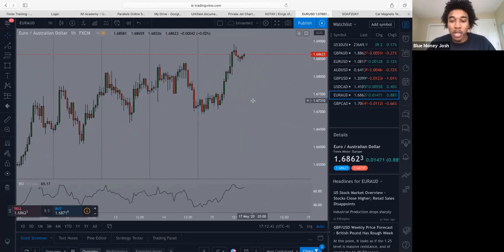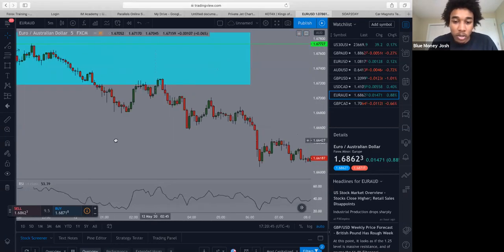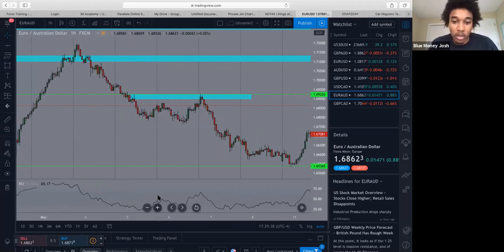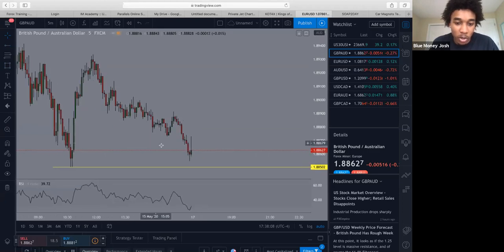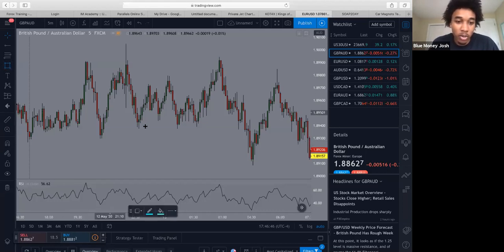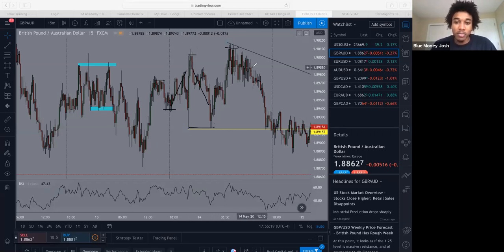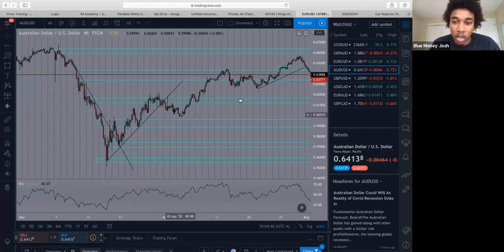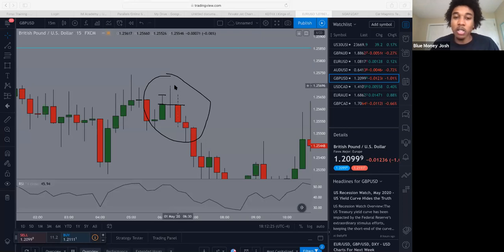Price Action (Advanced)